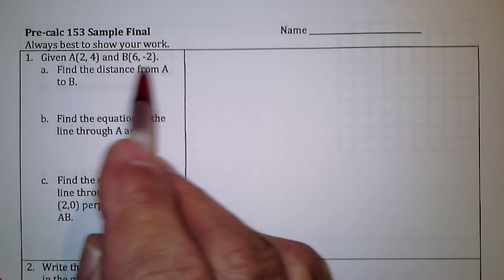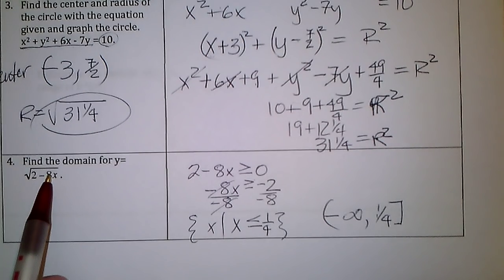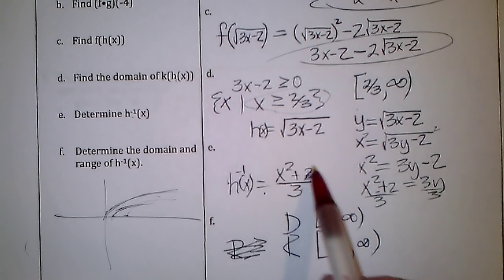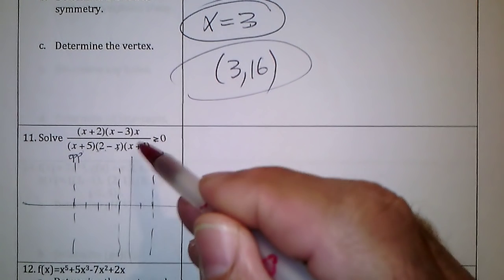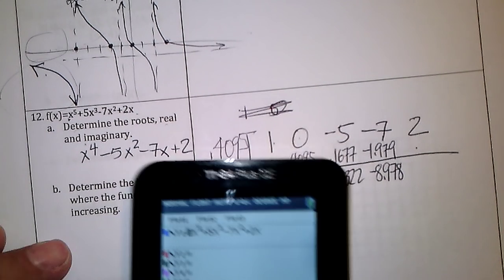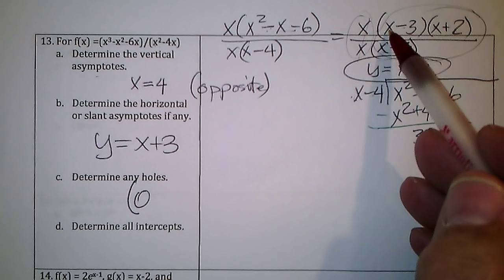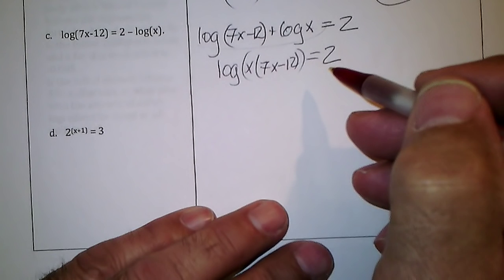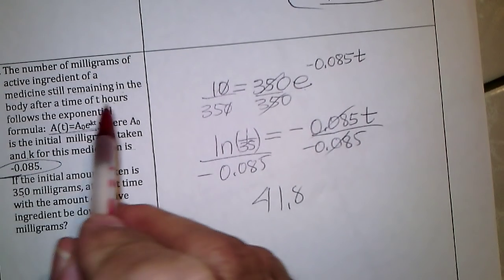153 Sample Final